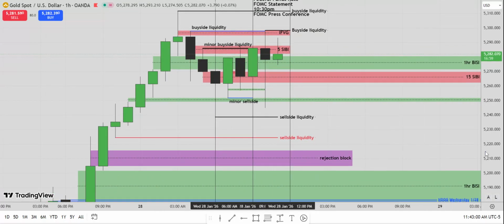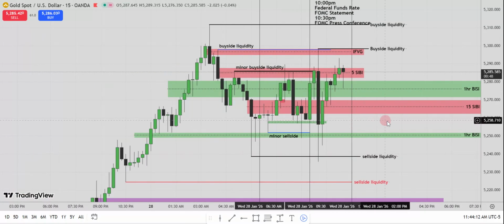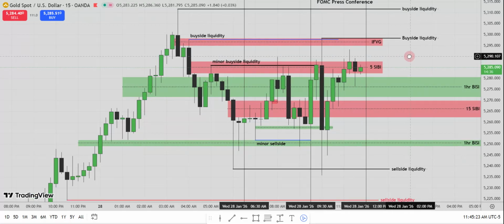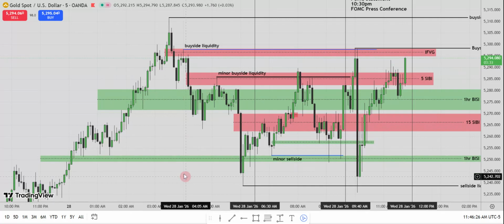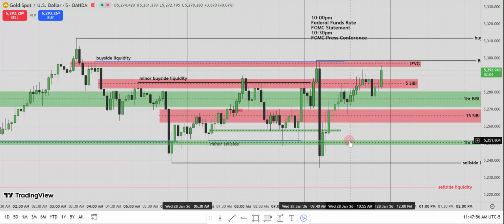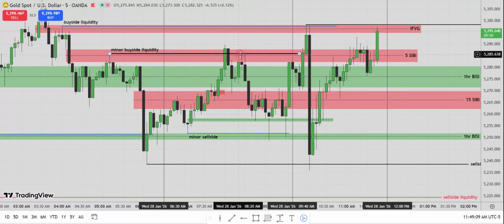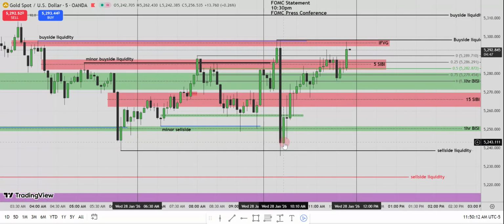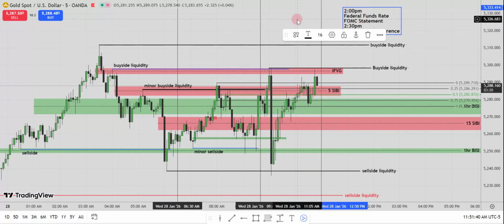XAUUSD (GOLD) WEEK 04/52 WEDNESDAY 1/28/2026 ALGORITHMIC TIME AND PRICE DELIVERY /ICT/SMC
In this video, I document my daily trading journey as a beginner learning the markets using ICT and Smart Money Concepts (SMC).

I break down the market structure, explain one key concept I am studying, and reflect honestly on what I understood, what I missed, and what I will refine next. This channel is about clarity, discipline, and learning in public—not fake results or shortcuts.

This video includes:
• Daily market analysis and structure
• ICT / SMC concepts explained simply
• Trading execution or observation
• Beginner trading journal and reflection
• Lessons focused on consistency and growth
This content is for beginners, learners, and anyone interested in understanding how markets and money work over time. I upload on trading days and document the process step by step.

X @lucidplvg